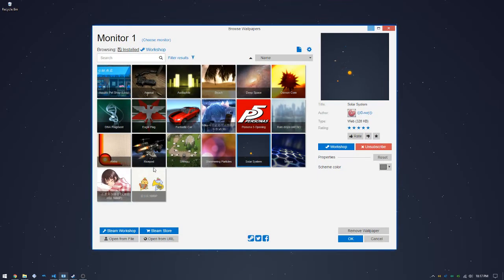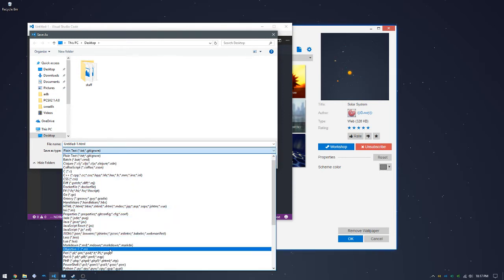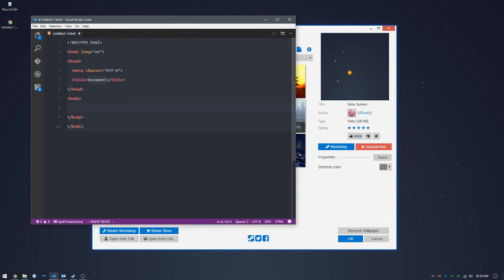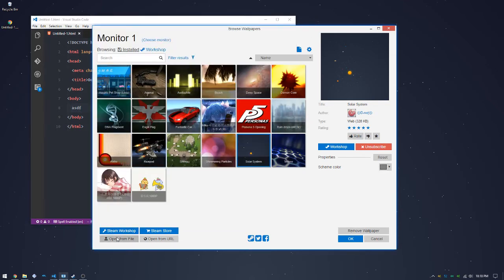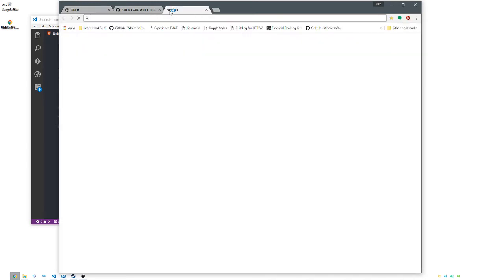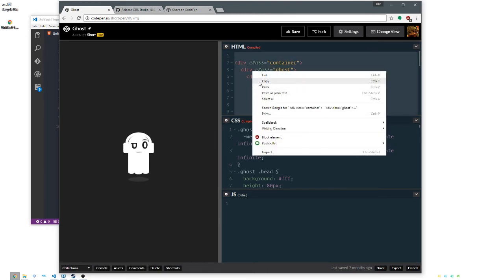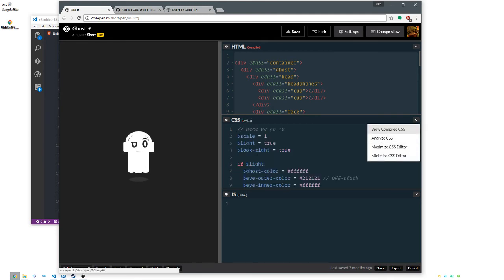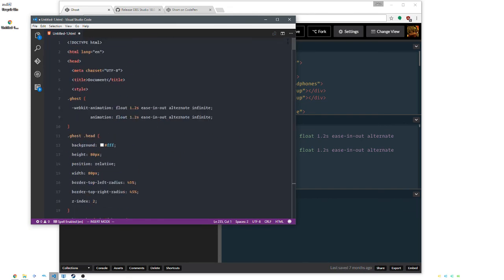Making an HTML wallpaper with wallpaper engine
Because this is rocket science 🚀